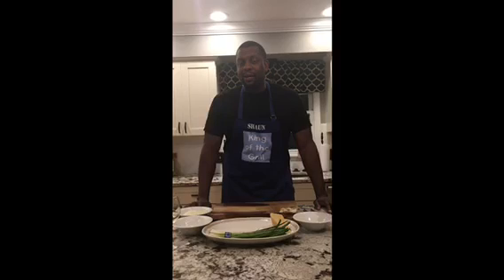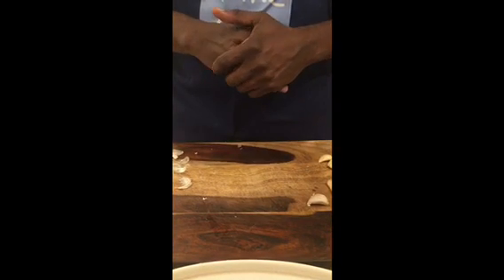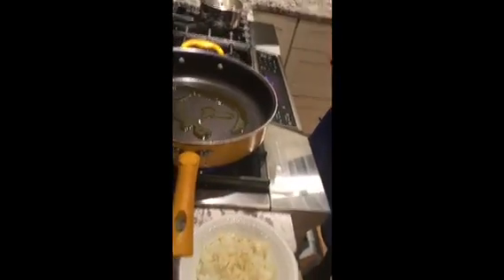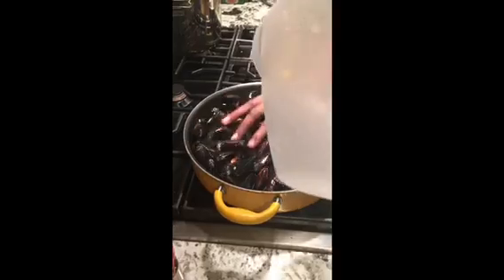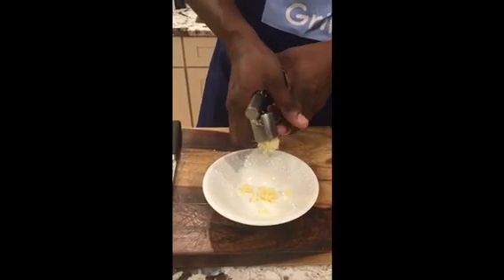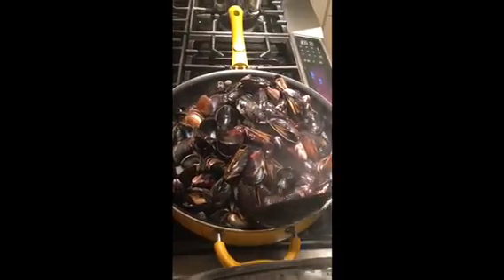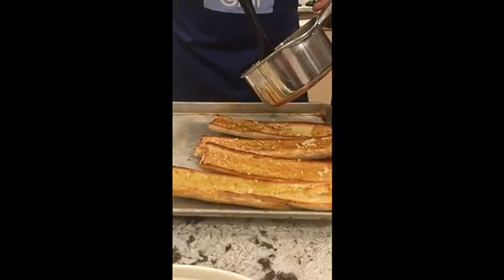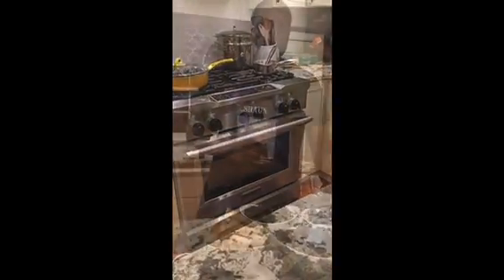I Got Mussels!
A quick dish that’s ready in minutes for those unexpected guests. White wine and garlic steamed mussels with a cheesy garlic toast.